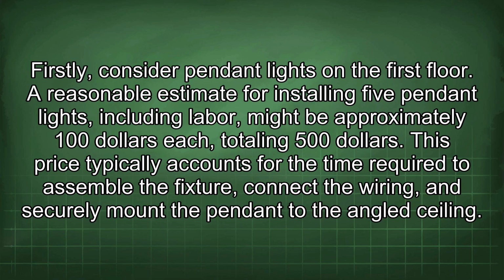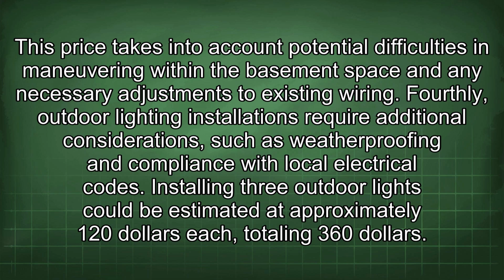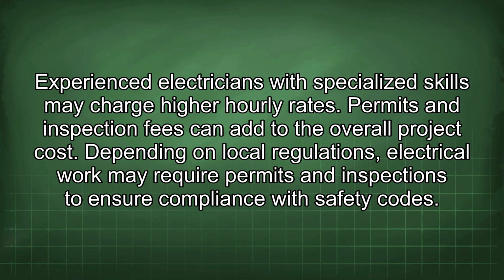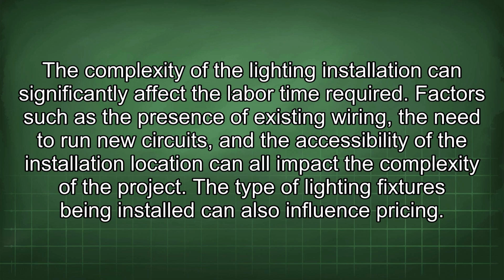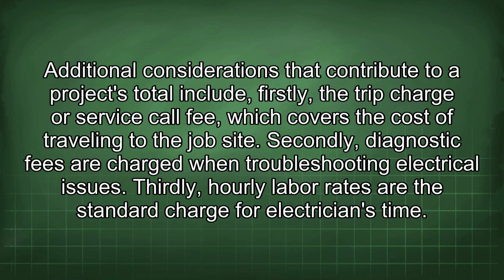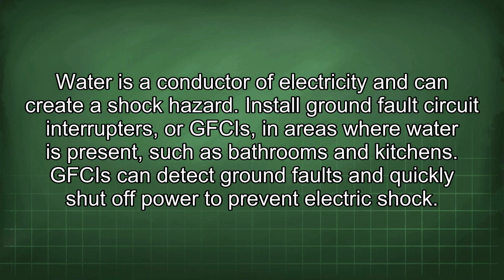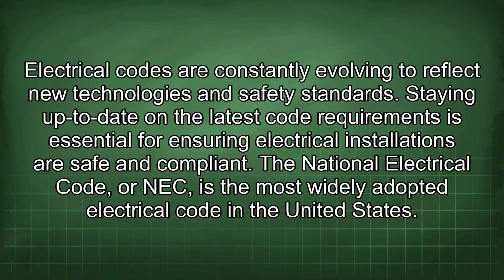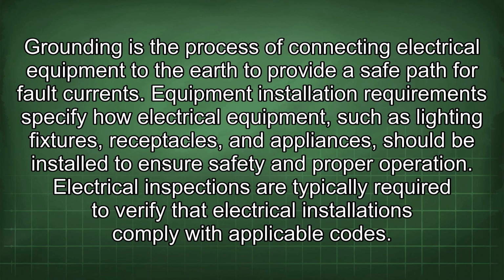Estimating Electrical Work Pricing for Lighting Installation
Learn about estimating the cost of electrical work for lighting fixture replacements. This video breaks down typical pricing for pendant, recessed, and standard light installations. Discover if your electrical work pricing aligns with market value.